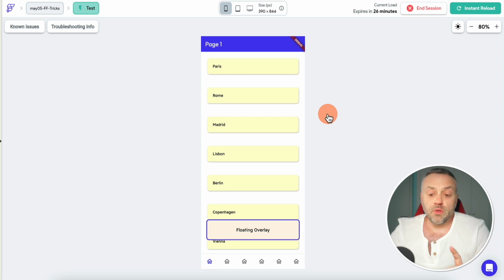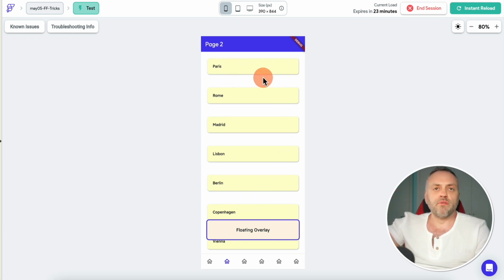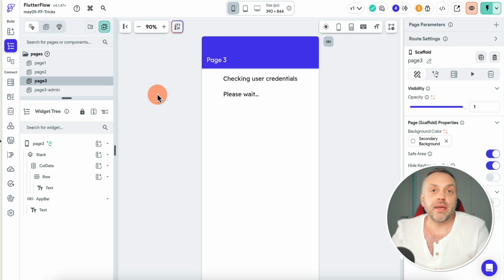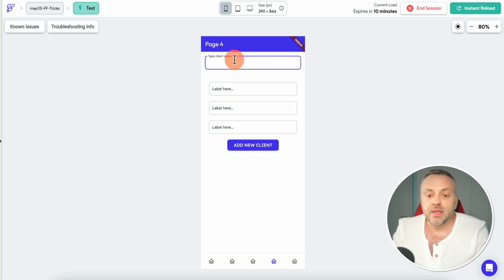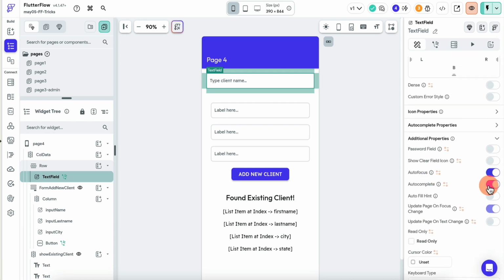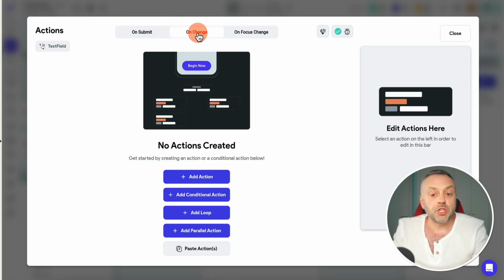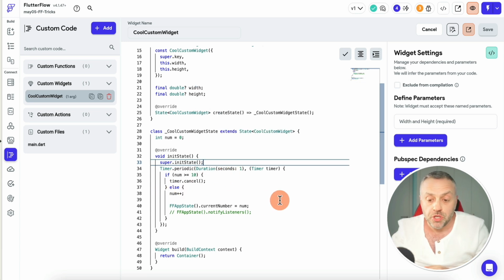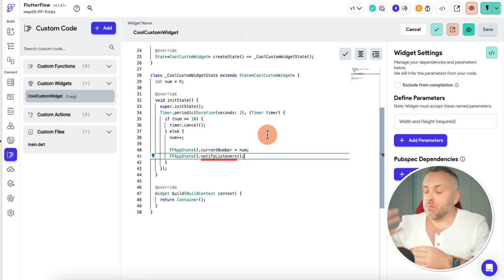These FlutterFlow TECHNIQUES Are INSANELY POWERFUL!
00:00 Intro
00:47 Technique #1
04:01 Technique #2
06:50 Technique #3
11:13 Technique #4
20:20 Technique #5
26:34 Get More Content!